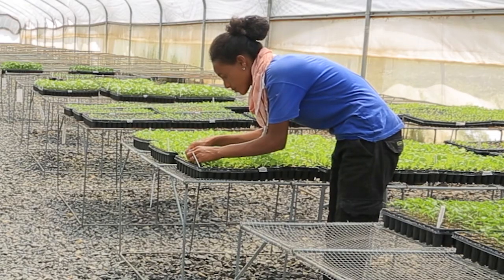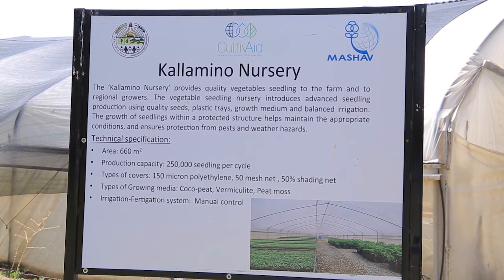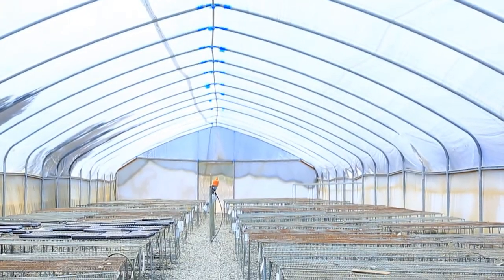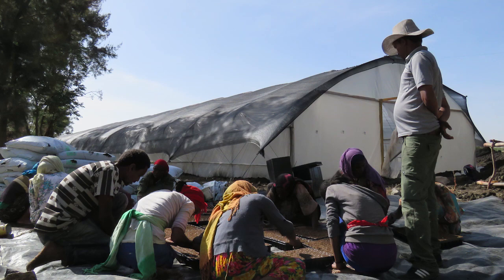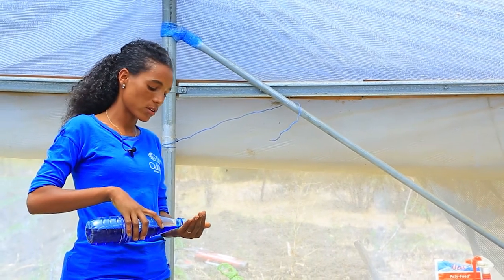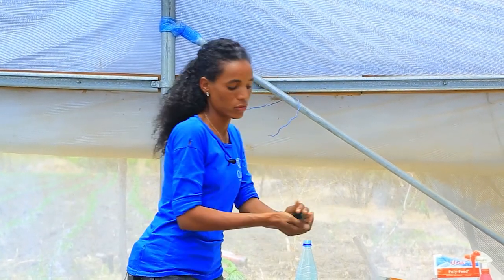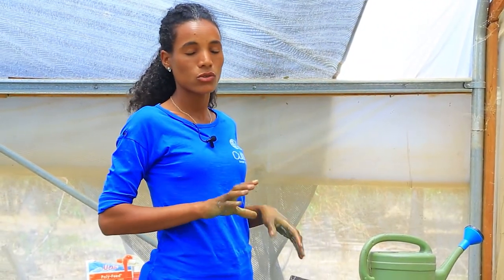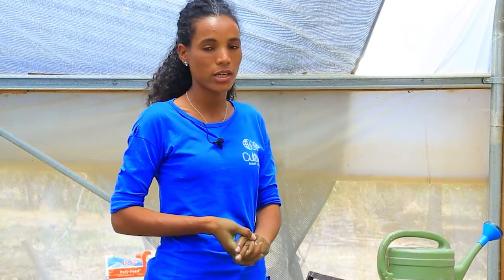CultivAid's 2020 Field Tutorial, Video 4 vegetable nursery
The video provides an overview of seedling production at our seedling nursery greenhouse at Kallamino Farm in Mekelle, Tigray.  The video highlights the physical structure and the proper planting of seeds in trays.  The nursery is enabling farmers access to high quality seedlings.

The program is a partnership between the Tigray Development Association  and CultivAid with the aim of transforming the agricultural sector.